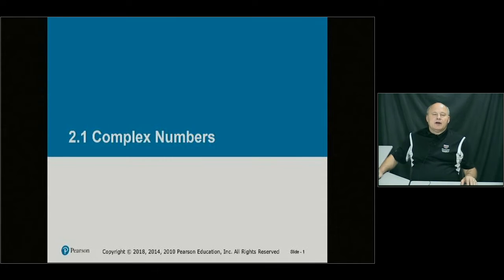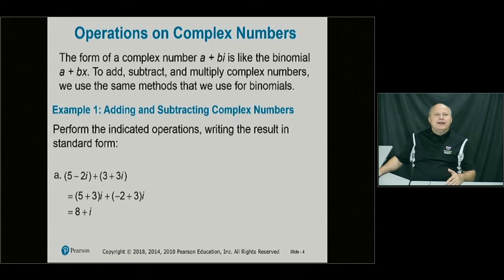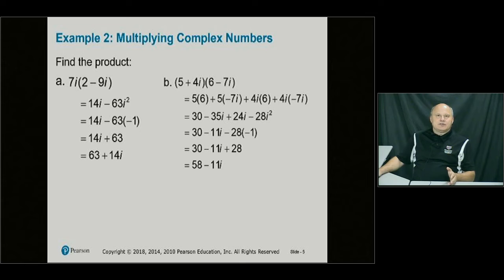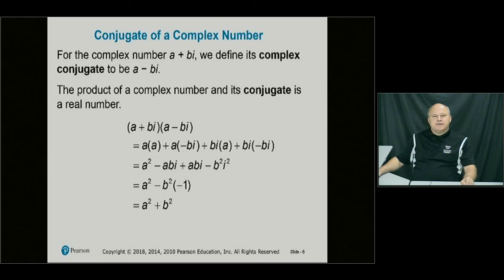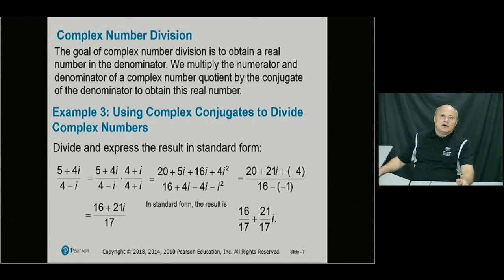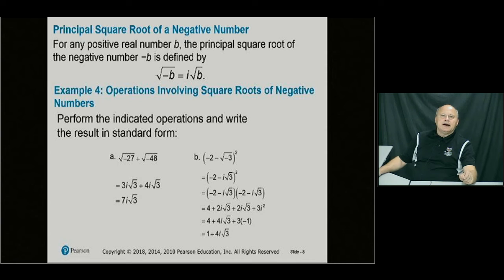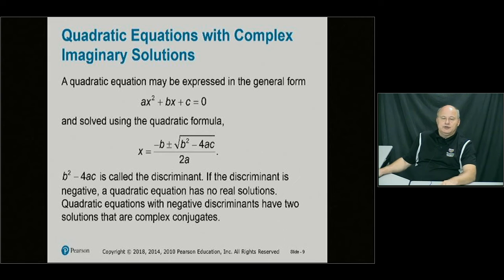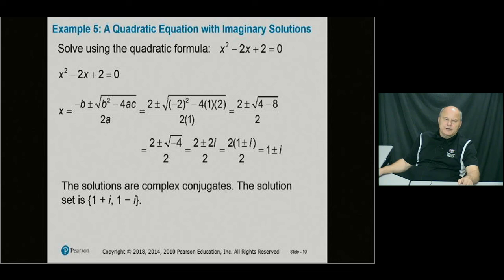Complex Numbers Operations and Quadratic Formula